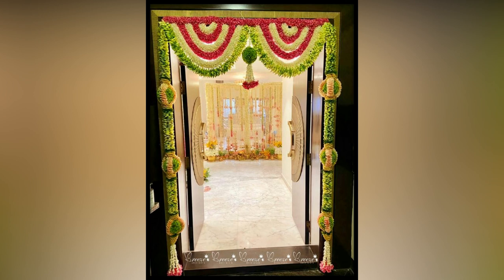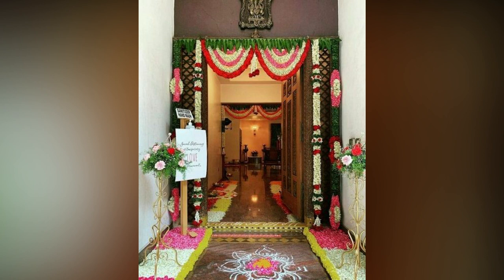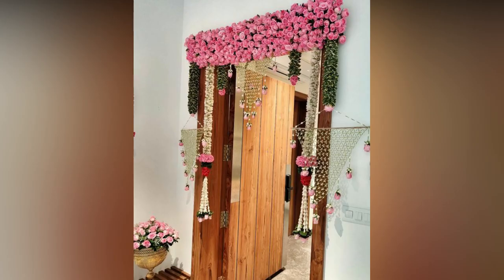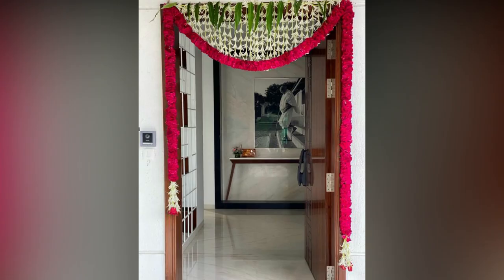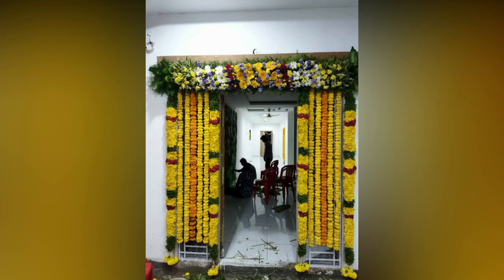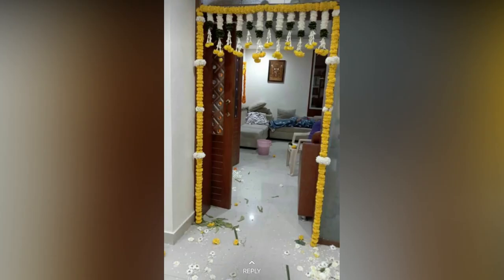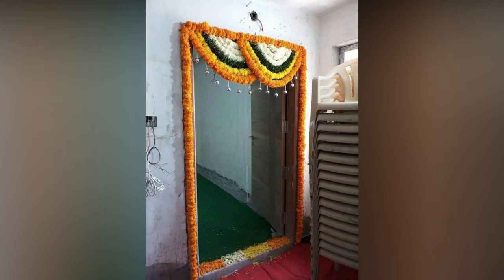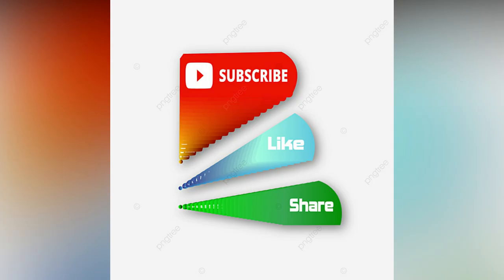Beautiful Main door Decoration Ideas for Festivals and Weddings 2023|| Entrance Flower Decoration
main door flower decoration,
door flower decoration,
main door decoration ideas,
door decoration ideas,
door decoration,
door decoration with flowers,
door decoration ideas for home,
flower decoration for house warming ceremony,
flower decoration ideas at home,
main door decoration,
house warming ceremony decoration,
entrance door decor ideas,
front door decoration ideas,
main door decoration with flowers
flower decoration for doors at home
housewarming decoration ideas
flower decoration
flower decoration for main door
flower door decoration
entrance decoration ideas for wedding
home door decoration ideas
main door decoration for diwali
entrance decoration ideas
door entrance decoration
flower decoration for wedding
how to decorate main door with flowers
door flower decoration ideas
door decorations
flower decoration ideas for main door
home entrance decoration ideas
home flower decoration
diwali main door decoration ideas
flower decoration ideas
flower decoration main door
how to decorate door with flowers
main gate decoration ideas
wedding entrance decoration ideas
door decoration ideas with flowers
flower decoration for door
flower gate decoration
front door flower decoration
main door flower design for home
entrance flower decoration
flower decoration ideas at home for wedding
gruhapravesam decoration ideas
how to decorate main door in diwali
wedding home decoration ideas
decoration ideas with flowers
door decoration for diwali
door flower design
flower decoration gate
front door decoration
gate decoration for diwali with flowers
gate decoration ideas
gate decoration with flowers
house warming flower decoration
main gate flower decoration
marigold flower decoration ideas

Simple marigold flower Decorations for gate/door entrance,marriage/Wedding/home flower decorations
door decoration with flowers different design ideas,
Flower decoration for housewarming,puja ceremony,wedding celebrations,
Housewarming Decoration,Festival decoration ,Flower decoration at home, Decoration For Puja,
Beautiful Marigold Entrance Decoration Ideas 2022,Marigold Theme,Flower Decoration Ideas